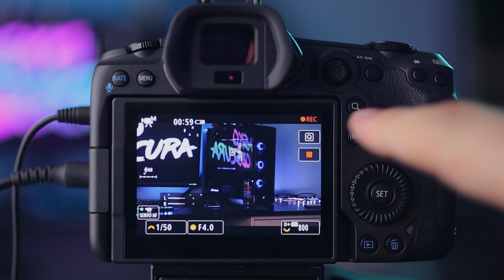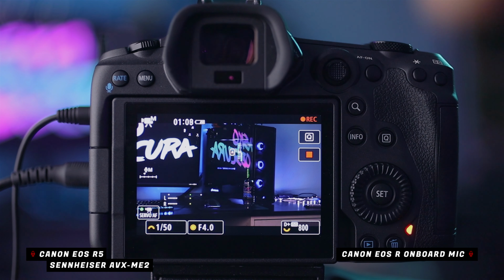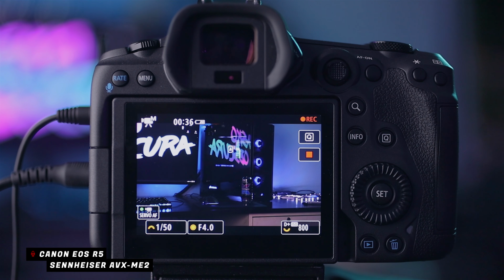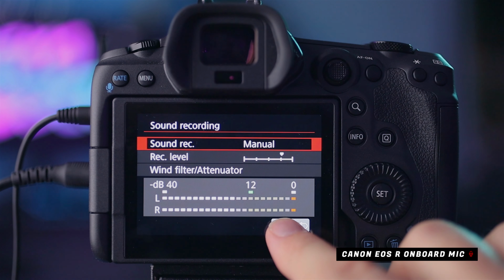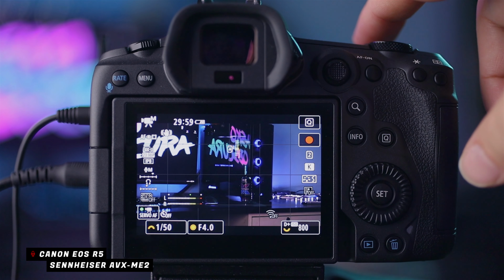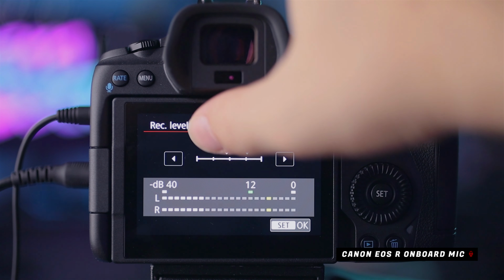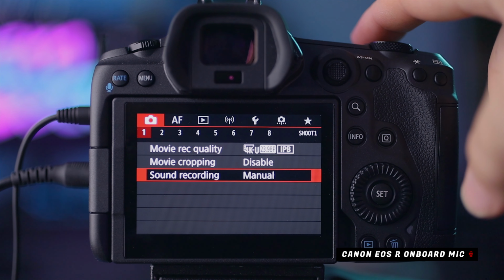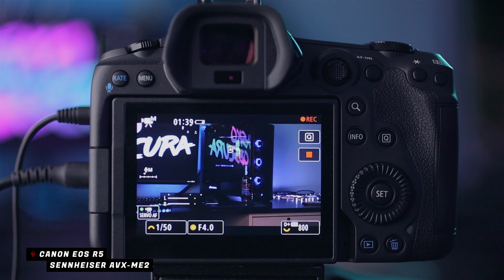Camera Menu Settings for Best Sounding Audio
If you are new to recording audio with your camera and are wondering how to setup your camera to get the best possible audio with an external mic then this is the tutorial video for you. In this video I go over a few camera menu settings you can change in your to get cleaner audio with less hiss and background noise. I’m using a Canon EOS R5 for this demonstration but all the new mirrorless cameras have similar audio menu settings. So if you are using a Sony, Nikon, Panasonic or any of the other popular camera brands you should be able to apply this knowledge to your setup.

The process is pretty simple. You want to go into your menu and change your audio capture settings from Automatic to Manual. Then you want to change your recording level (or gain) so that your audio input is peaking between -12db and -6db. With those changes you should be able to capture cleaner audio on whatever mic you are using.

▶ EQUIPMENT USED
Canon RF 24-105mm f4 L IS
Canon EF 16-35mm f2.8 L II
Canon EF 50mm f2.5 Macro
K&F Concept 82mm Variable ND Filter
Godox SL-60W
Neewer Softbox Diffuser for 660 Light
Neewer 18” LED Ring Light
Neewer 2-Pack 6600mAh Li-ion NP Batteries
Sennheiser AVX ME2 Lav